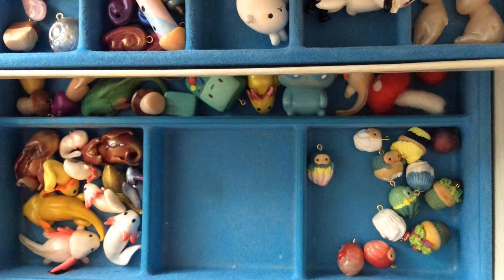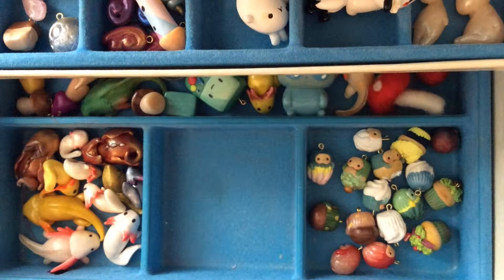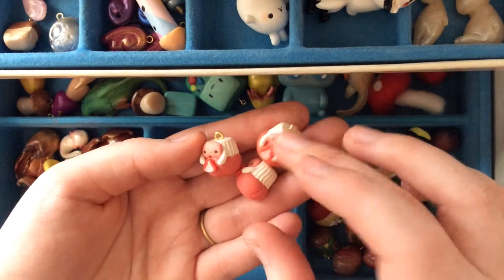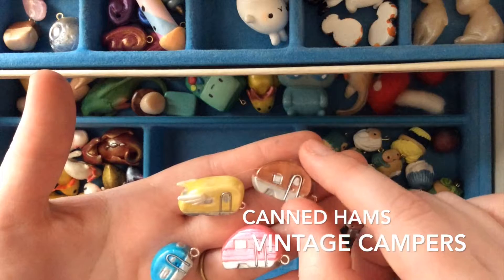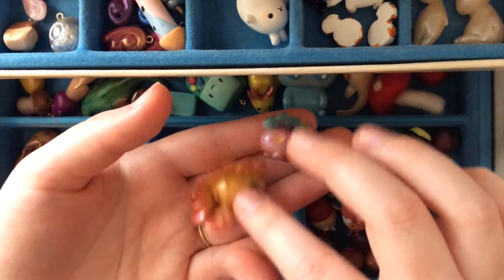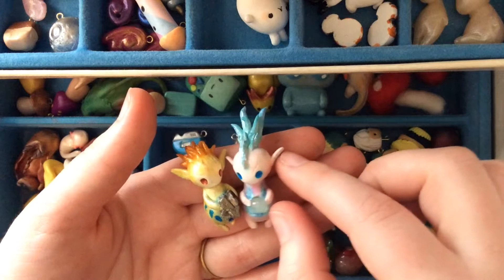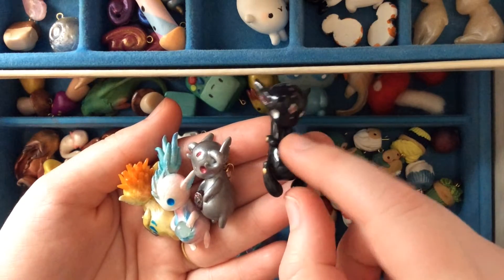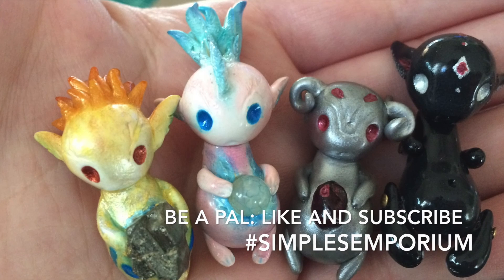Charm Update #4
New cupcake, canned ham campers, and imp designs!

I use Sculpey Premo, Super Sculpey, Fimo, and Kato to make my charms, with Jacquard Metallic pigments, Liquitex acrylic paints, and chalk pastels for coloring.